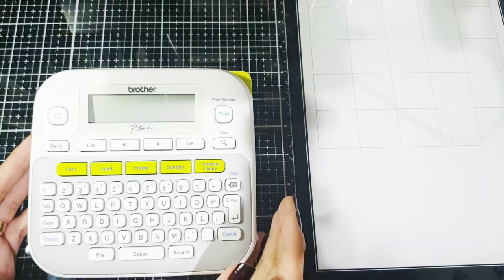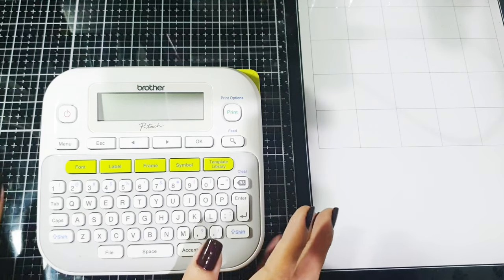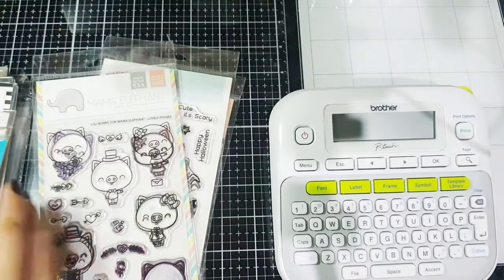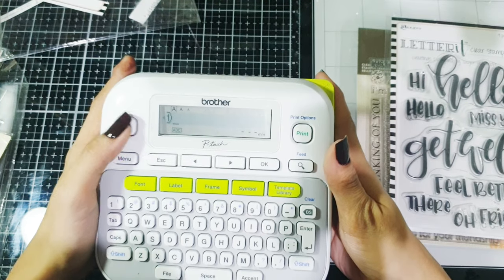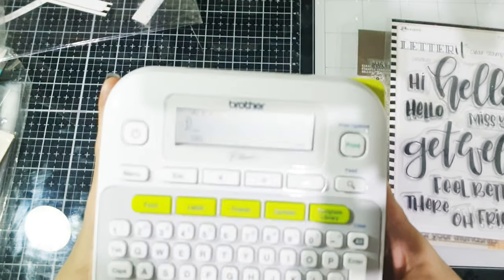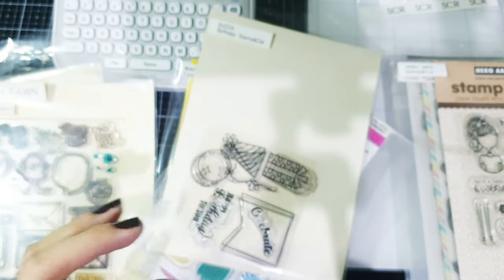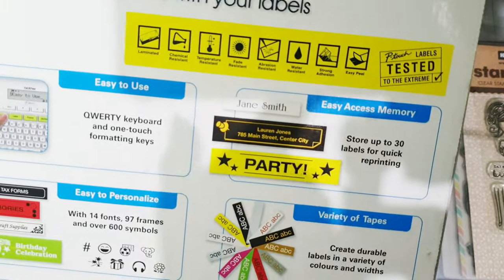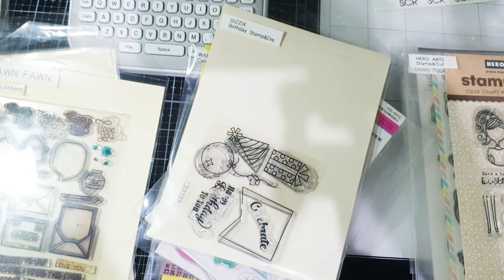Brother PTouch Label Maker | Save up on Tape!